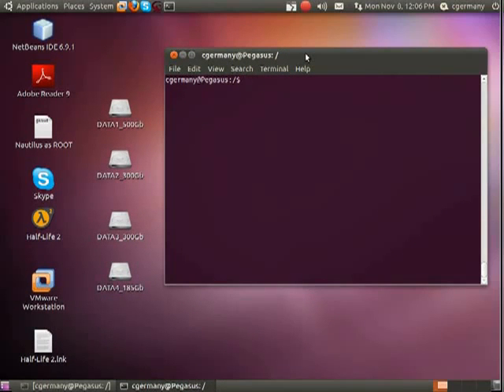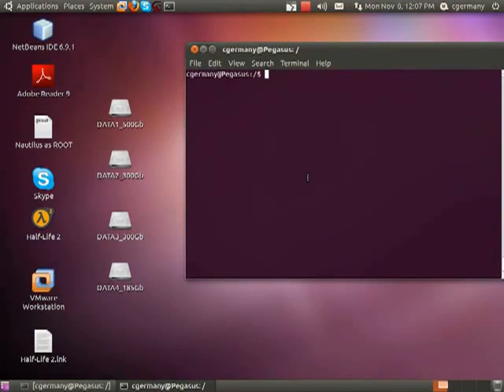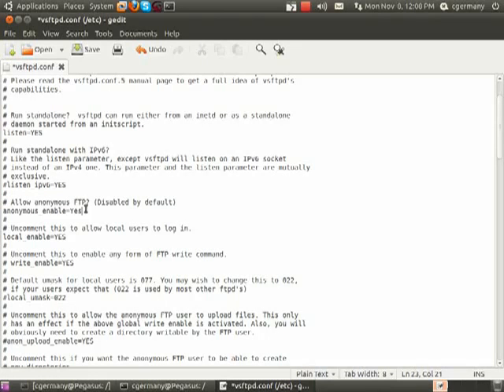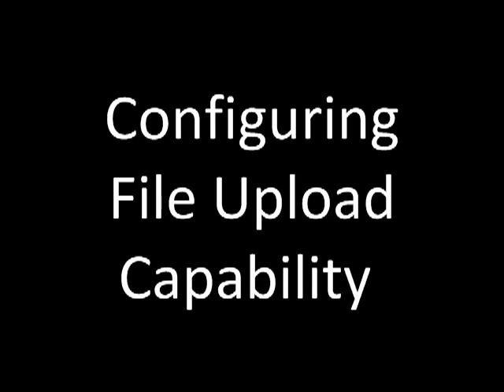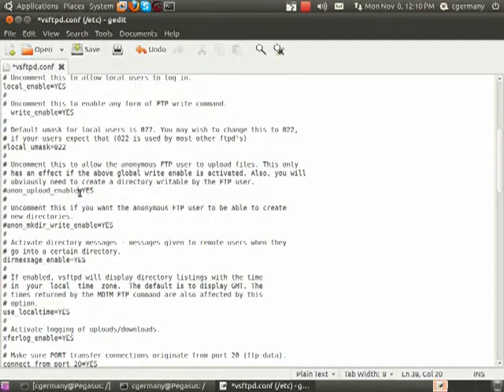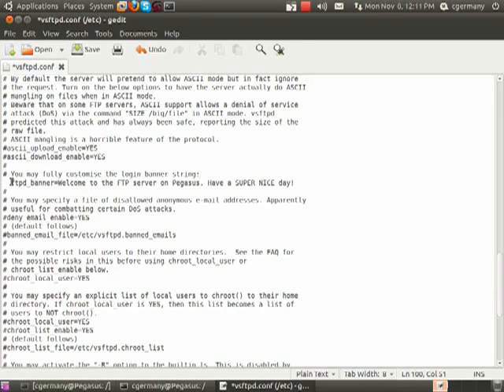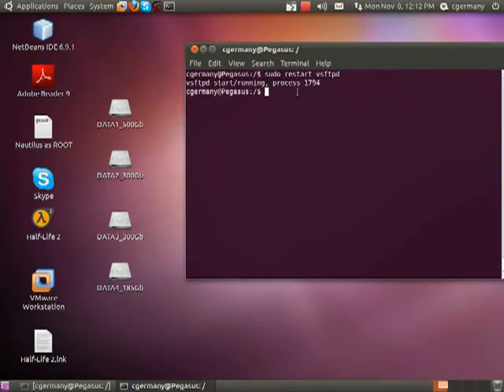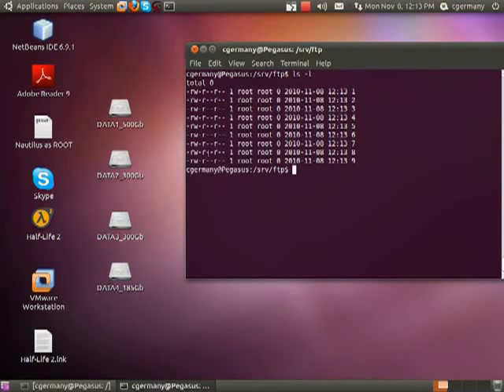Configuring FTP in Ubuntu - Part 1